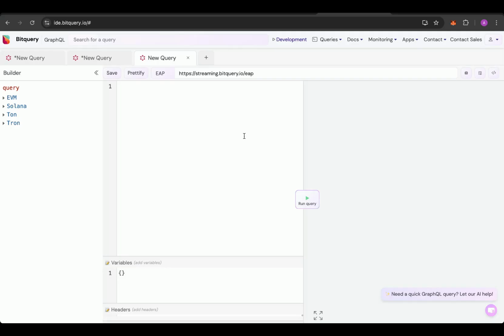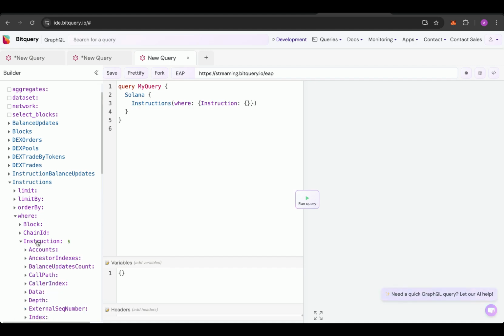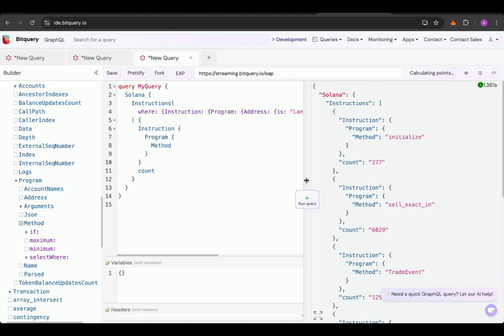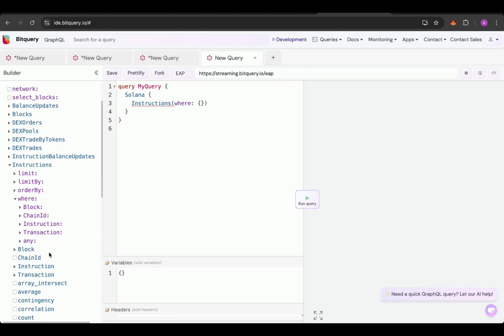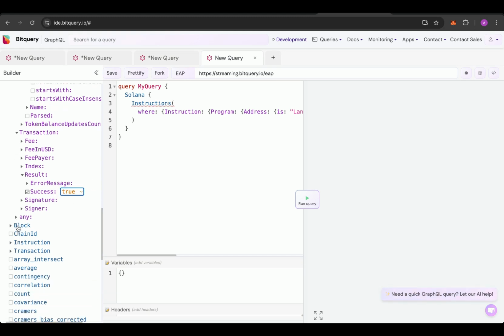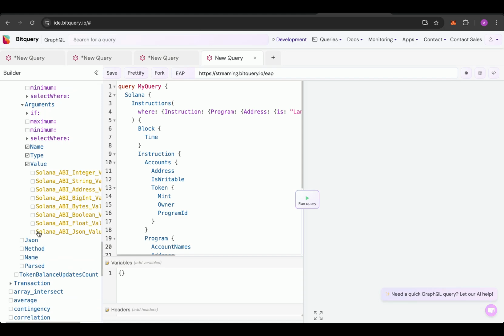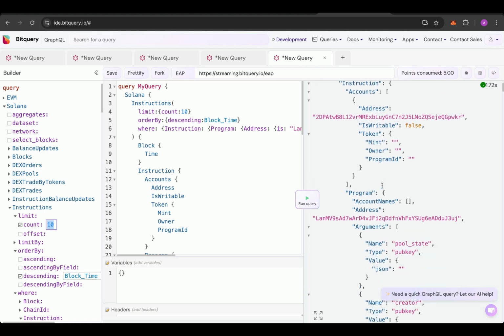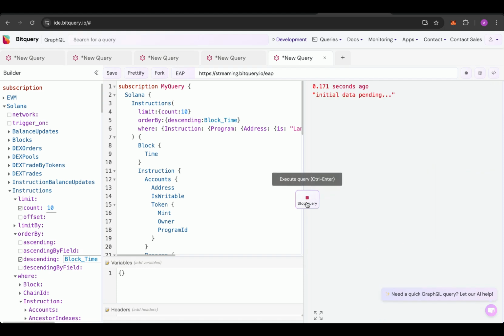How to Track Raydium Launchpad Newly Launched Tokens in Realtime - Bitquery API Tutorial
In this video, we will track Raydium Launchpad Newly Launched Tokens in Realtime.

Example APIs include:

1. Track Raydium Launchpad Newly Launched Tokens in Realtime